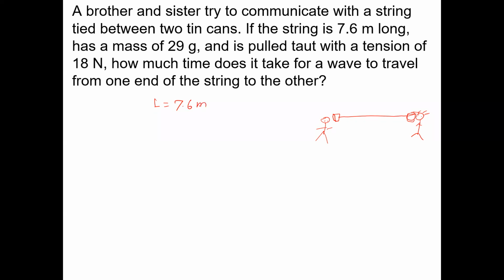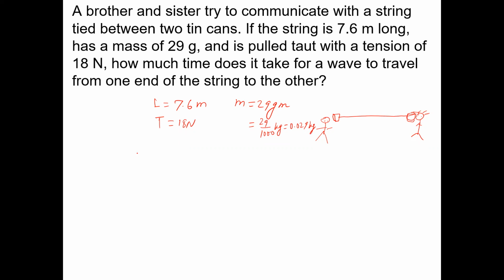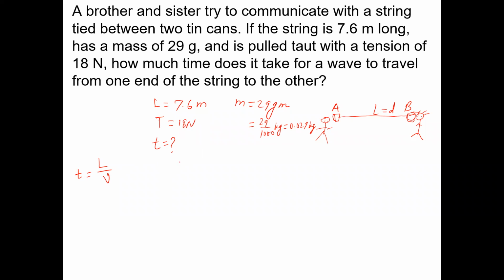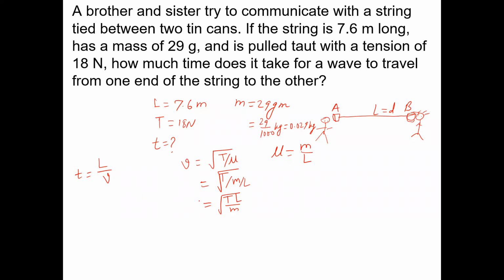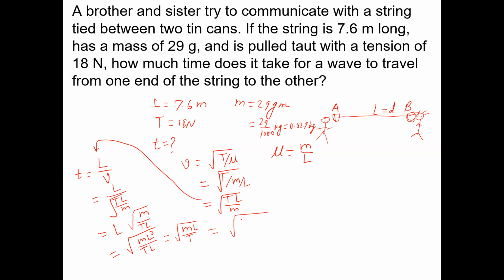Wave in string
This video describe how to calculate wavelength or frequency or velocity and time of (sound) wave travel in string